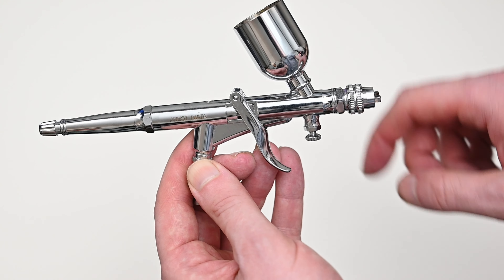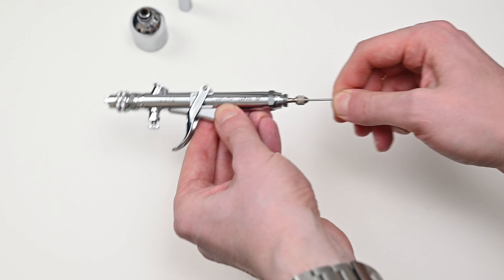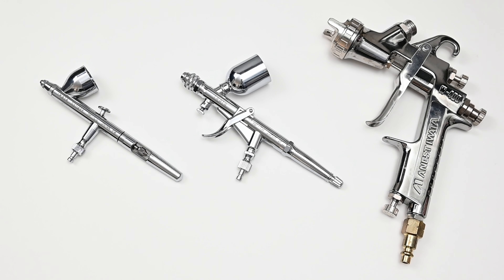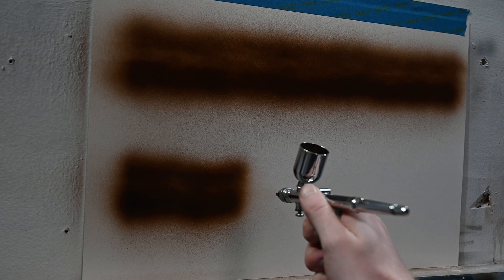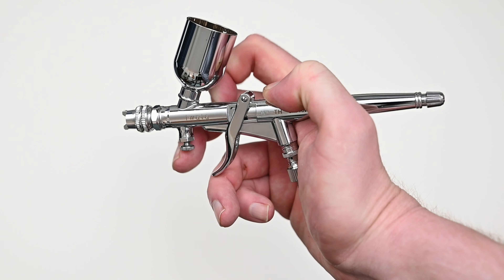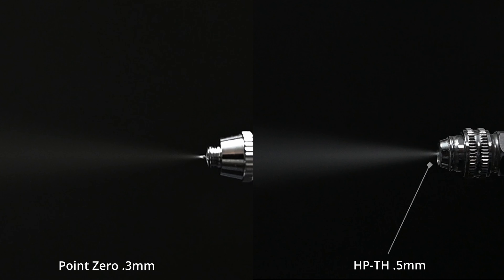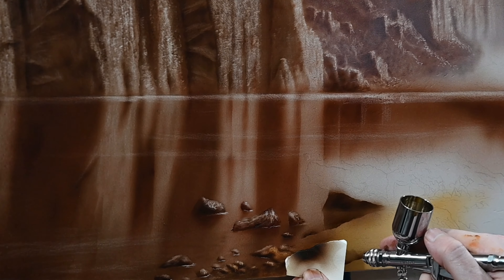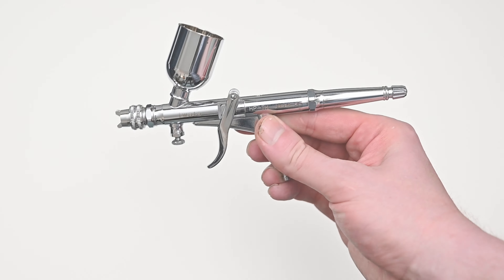The IWATA HP-TH. What I Love & Hate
Within this video I'm reviewing a special airbrush, the Iwata hp-th. This model has a .5mm nozzle. It come with both a round a fan cap for a wide range of spray patterns and versatility. Within this airbrush review, I'll go over all the information I'd want to know before purchasing an airbrush including spray patterns, controllability, and responsiveness.

Links:
Iwata HP-TH
Quick Release Adapters
Wax for threads